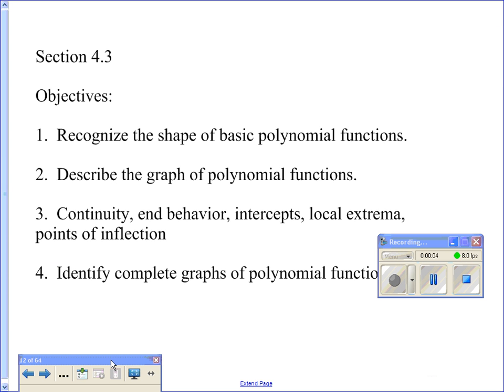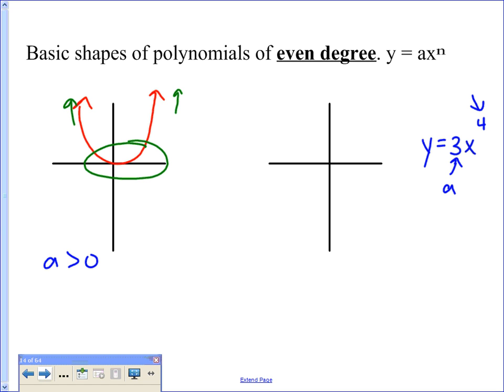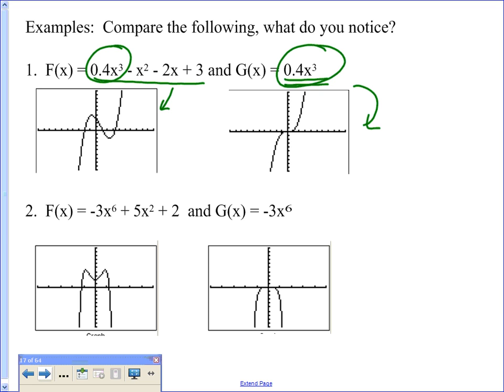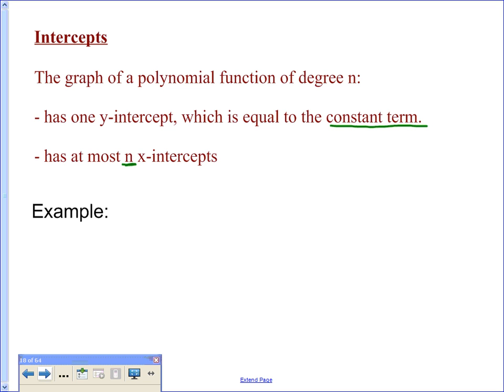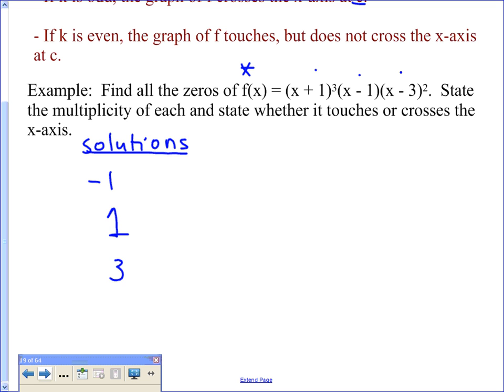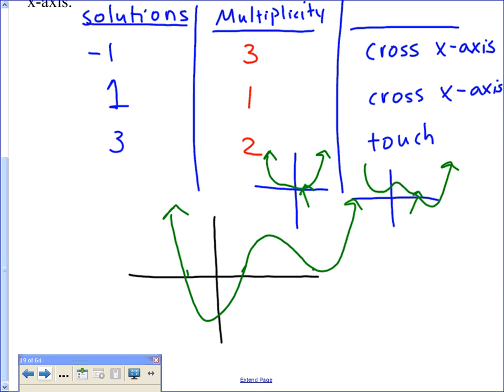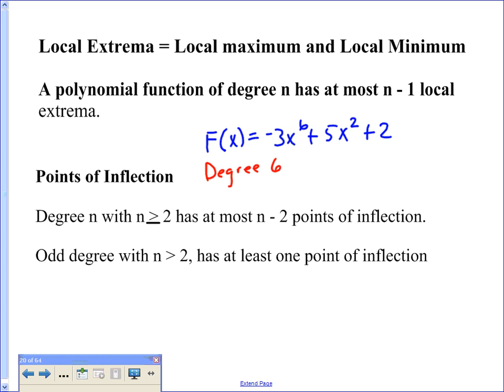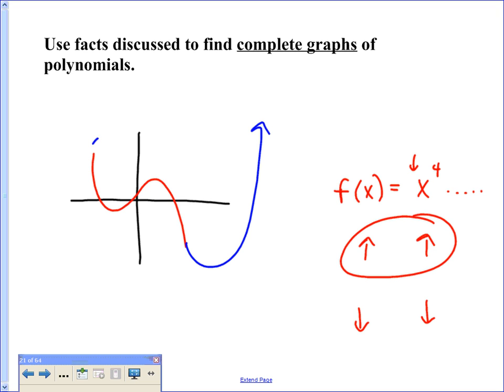4 3 Polynomial and Rational Functions (Haygood)